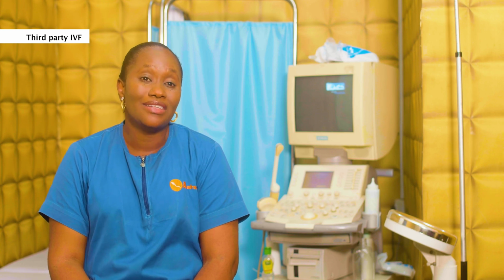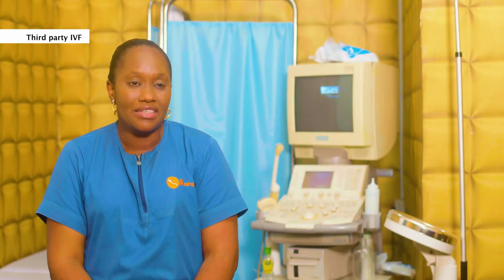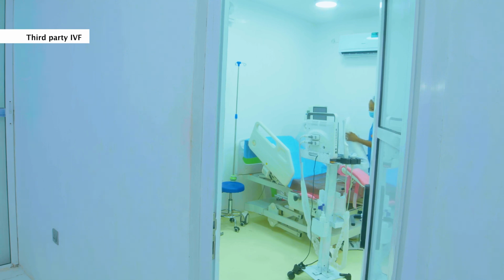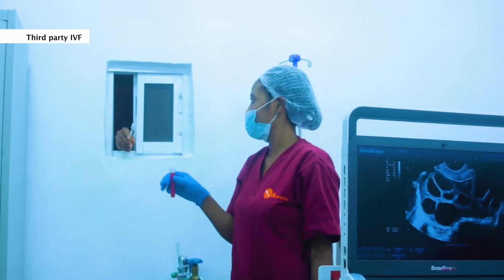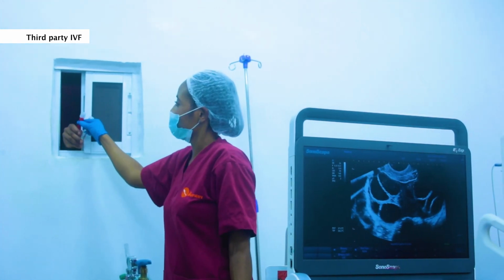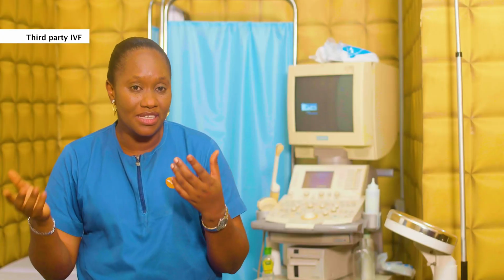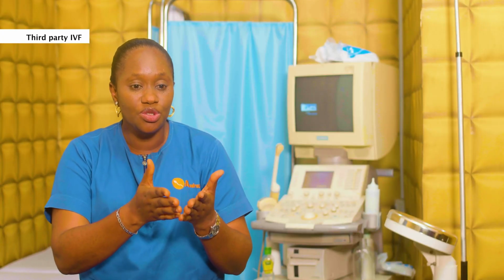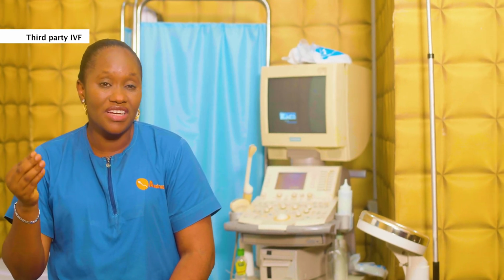THIRD PARTY IVF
All the details about third party IVF